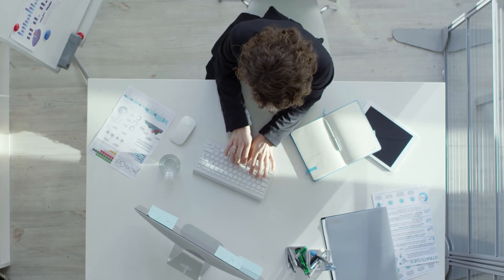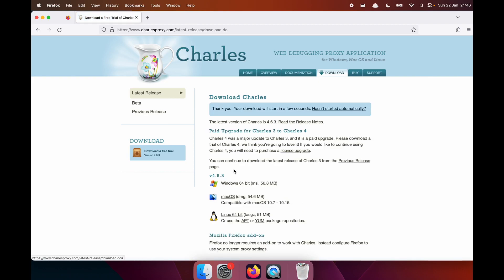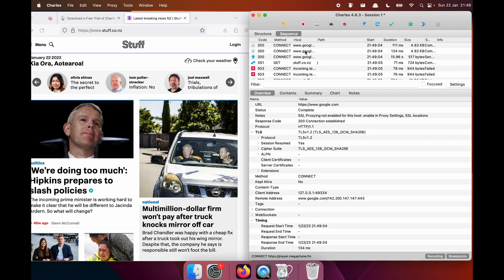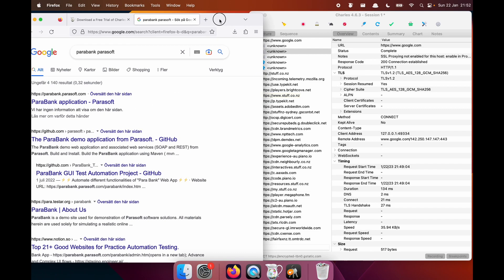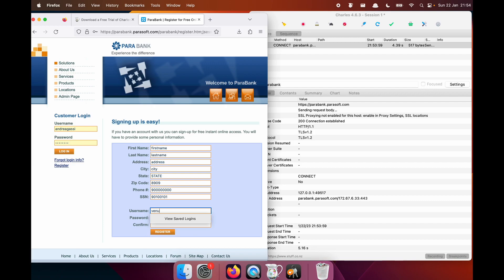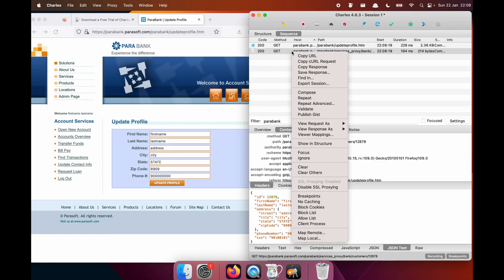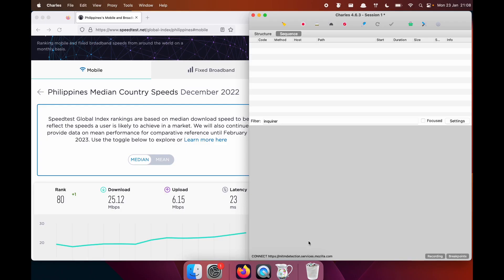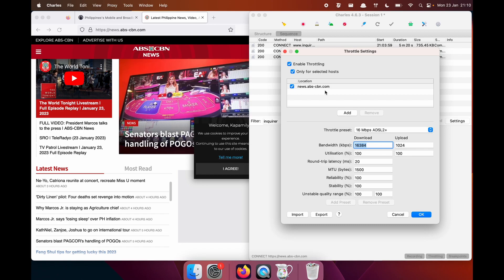Getting Started With Using Charles Proxy For Testing Tutorial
Here is a tutorial for using Charles Proxy for testing including installing Charles, installing the root certificate, editing responses, using breakpoints and throttling.

This video is for people who are brand new to Charles and are just getting started.

Note: I was using a Mac for this video.

TIMESTAMPS:
0:00 Intro
00:19 What is Charles Proxy?
1:39 Installing Charles Proxy
3:20 Install Charles Root Certificate
4:01 First look at Charles Proxy
6:57 SSL Proxying
9:29 Breakpoints in Charles and Editing requests/responses
11:35 Throttling in Charles Proxy